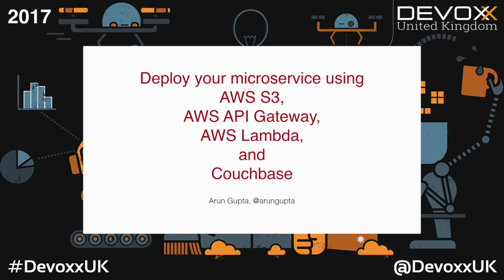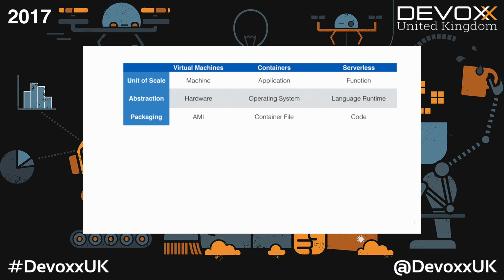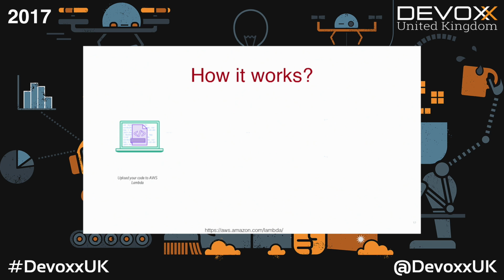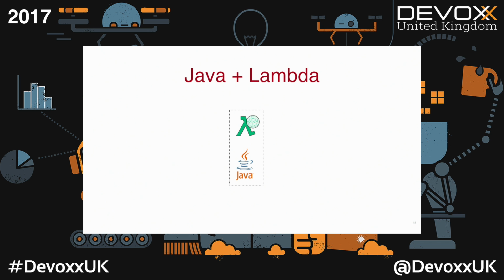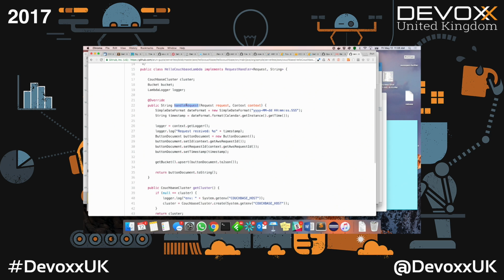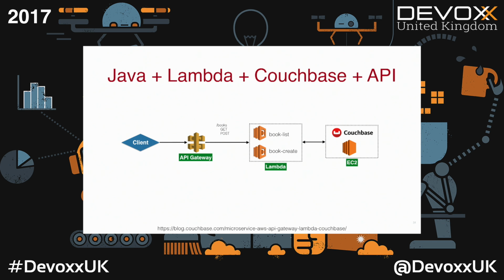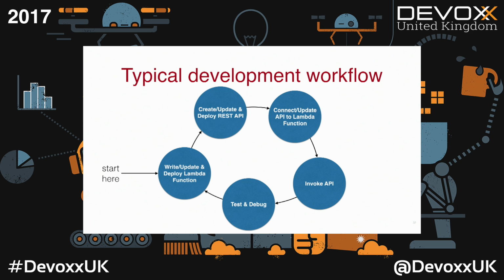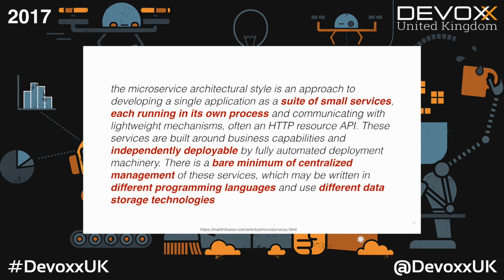Deploy microservice using Amazon Web Services S3, API Gateway, Lambda and Couchbase by Arun Gupta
Serverless applications, aka Function-as-a-Service or FaaS, relies upon services to manage server-side logic and state. These applications run in stateless compute containers that are event-triggered, ephemeral (may only last for one invocation), and fully managed by a 3rd party. These functions can be triggered by a REST API call, scheduled timer, or another function. Static website hosting on Amazon Web Services S3, API Gateway for RESTful APIs, AWS Lambda for functions and Couchbase for persistence provide an ideal combination for deploying, managing and scaling your microservice. This talk will provide a quick introduction to each part of the stack. Then it will explain how a Serverless Application Model can be used to deploy different components of microservice. A path from your favorite IDE to a fully deployed and functional microservice will be shown with live coding.

Arun Gupta is Principal Open Source Technologist at Amazon Web Services. He has been building developer communities for 10+ years at Sun, Oracle, Red Hat and Couchbase. He has deep expertise in leading cross-functional teams to develop and execute strategy, planning and execution of content, marketing campaigns, and programs. Prior to that he led engineering teams at Sun and is a founding member of the Java EE team. Gupta has authored more than 2k blog posts and has extensive speaking experience in more than 40 countries. Gupta also founded the Devoxx4Kids chapter in the US. An author of a best-selling book, an avid runner, a globe trotter, a JavaOne rock star, a Java Champion, and a JUG leader, he is easily accessible at @arungupta